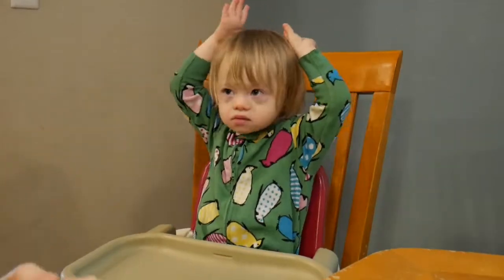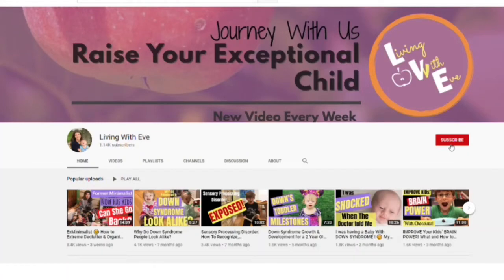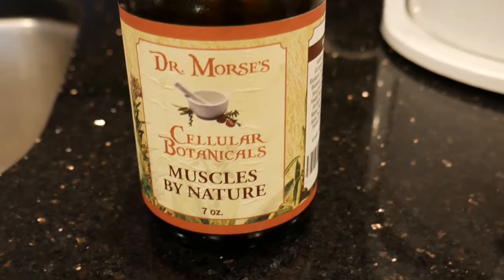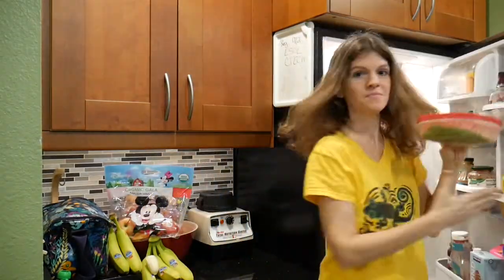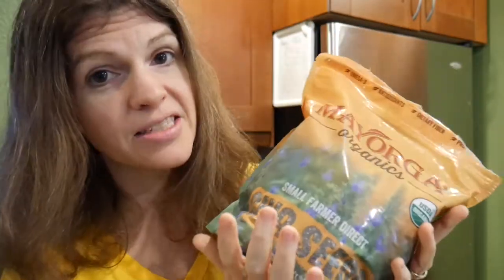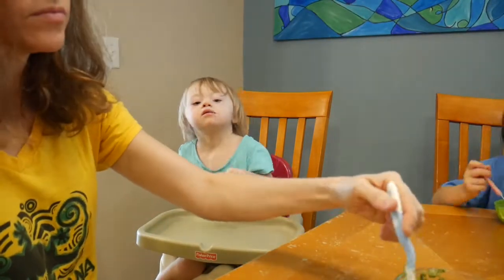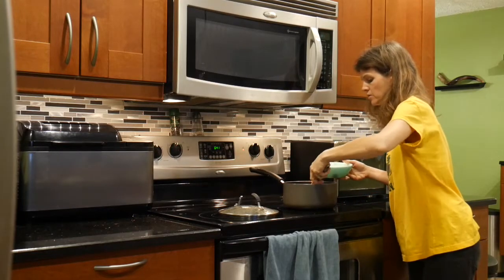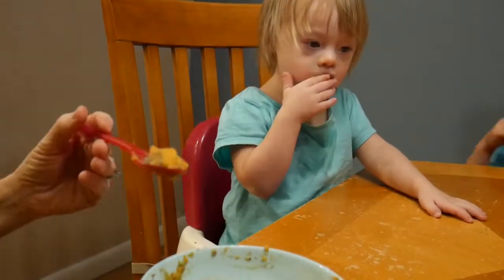What My Kid Eats In A Day || The Hard Part of Special Needs Parenting || Parenting Down Syndrome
On of the hardest Parts of Parenting Down Syndrome is figuring out how to give them complete nutrition, getting their muscles to physically eat and meeting the needs of their taste buds. So what does my kid eat in a day?

Naomi is three years old, not all of her oral motor skills are developmental up to age level, so I continue to puree. I have to mix in her favorite foods. That includes sweet potatoes and apple sauce. I also feed her fruit and crunchy rice cakes. The hard part is keeping everything health.

I am very curious, are you parenting special needs or parenting down syndrome too. If so let my know what you kids eat in a day down below. Do you struggle? What are your parenting tips?

If I partner with a company I will always disclose it here. This video is NOT sponsored** ***This video is not made for children 13 and under. The target audience for this video is adults interested in learning about Parenting and what a special needs kids eats in a day.